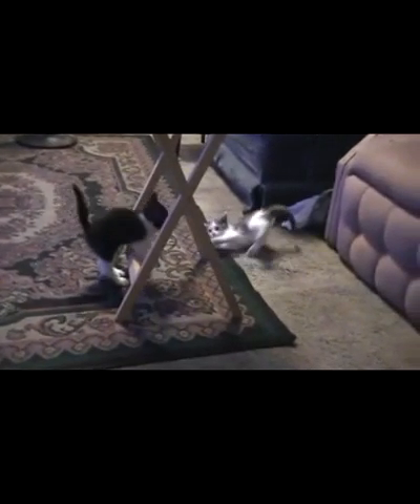kitties_xvid.avi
Spook and Love Bug playing (6-7 weeks old)